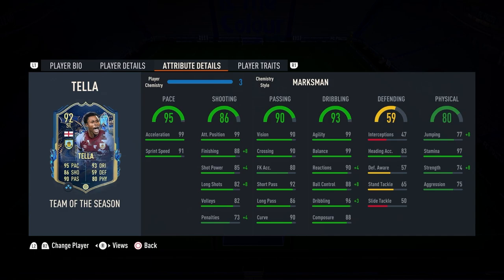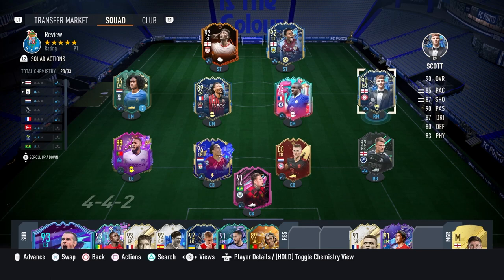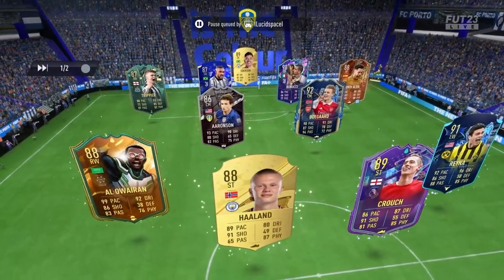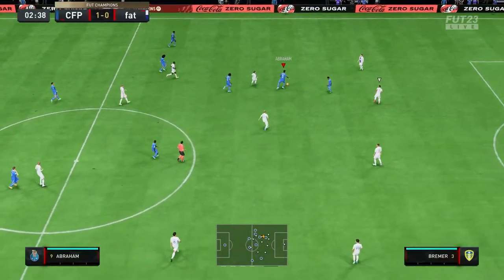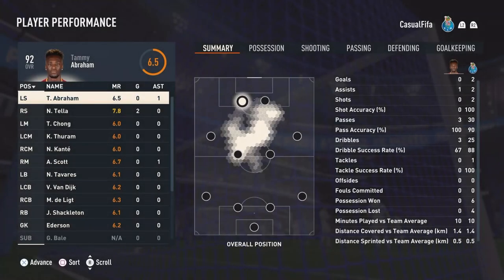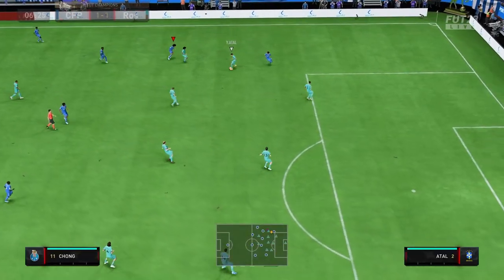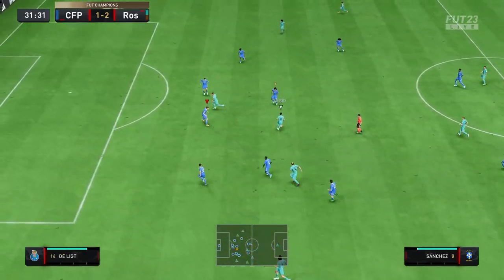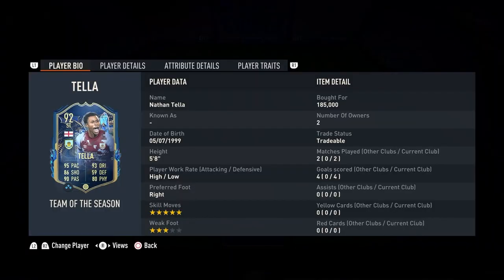TOTS 92 NATHAN TELLA IS UNFAIR !!! Player Review Fifa 23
Fifa 23
Fut 23
Fifa 23 Meta tactics
Fifa 23 Tactics Reviews
Fifa 23 Drafts
Fifa 23 Rivals Rewards
Fifa 23 Rivals
FIfa 23 Fut Champs
Fifa 23 Fut Champs Rewards
Fifa 23 Draft
Fifa 23 Fut Draft
Fifa 23 Draft Challenge
Fifa 23 Player reviews
Fifa 23 Meta